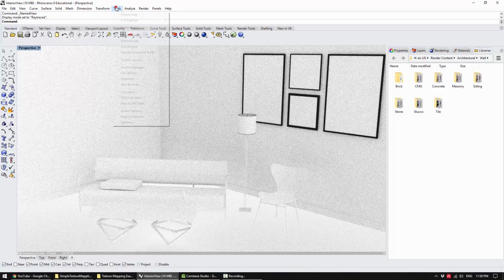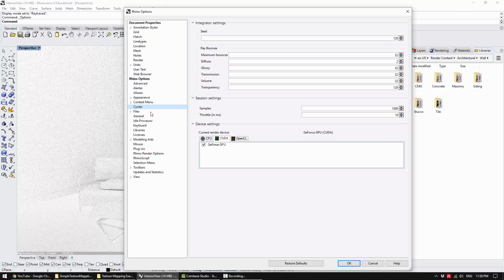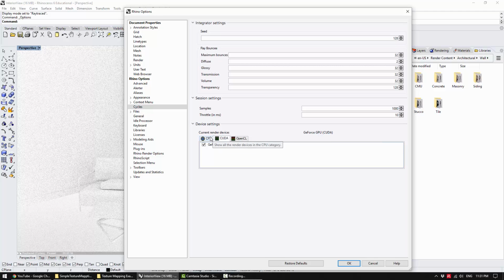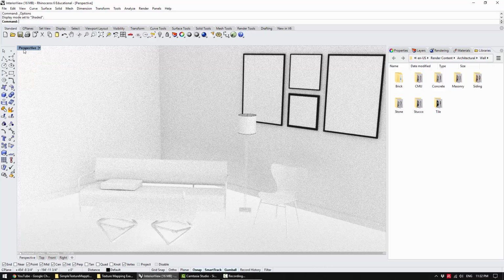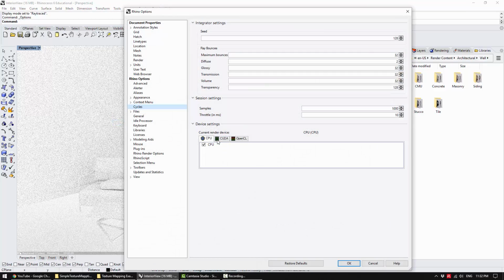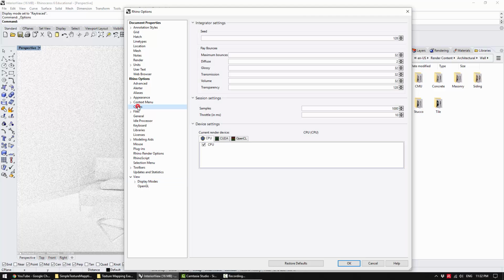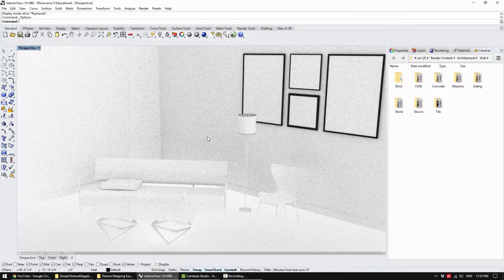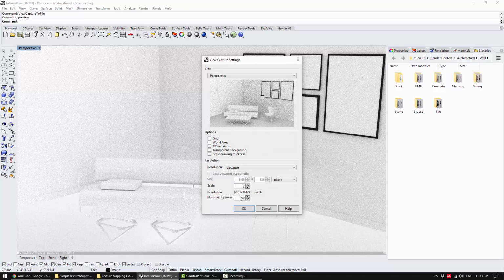Raytrace Display Mode Cpu Vs Gpu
Where to find the settings to switch Raytrace display mode from using the GPU to CPU.
CORRECTION: (3:46) I meant to say: "switch over to the CPU side" instead of GPU.